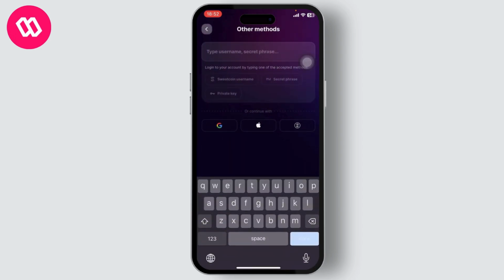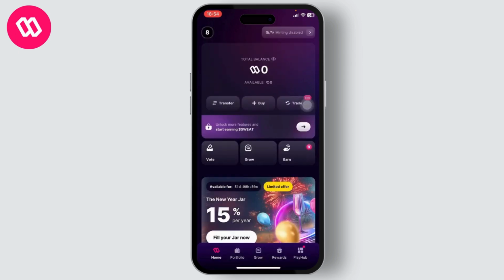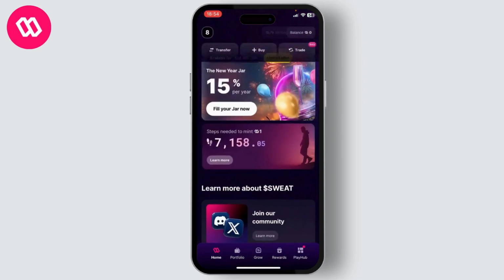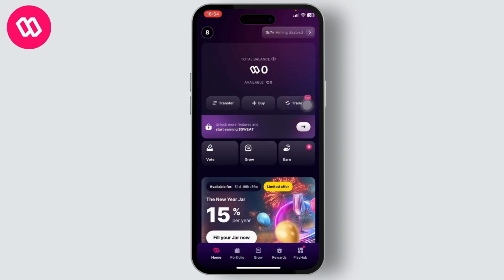How to Login to Sweat Wallet Account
Learn how to login to your Sweat Wallet account quickly and easily in this step-by-step tutorial. Whether you’re linking Sweatcoin to your Sweat Wallet or troubleshooting login issues, this guide has you covered!

In this video, you'll discover how to login to Sweat Wallet and solve common login problems. You'll also learn how to connect your Sweatcoin account to your Sweat Wallet seamlessly.

Timestamps:
0:00 Introduction
0:15 Step 1: Opening the Sweat Wallet App
0:40 Step 2: Entering Your Login Details
1:05 Step 3: Fixing Login Issues